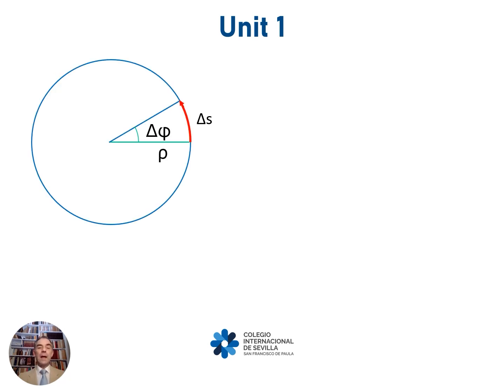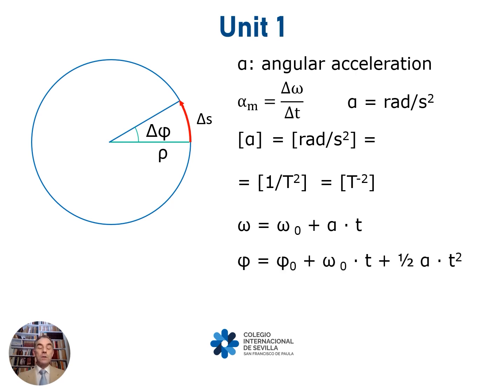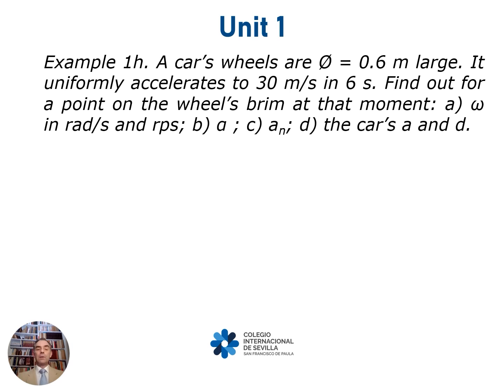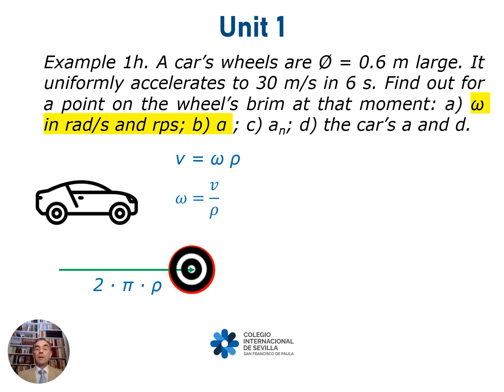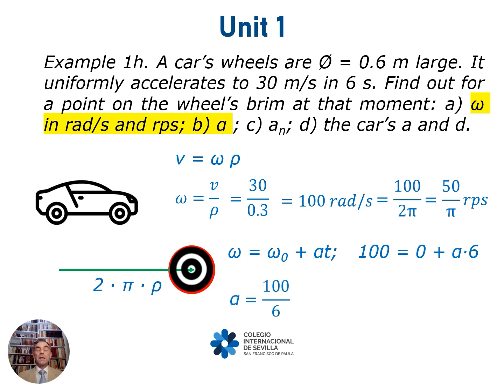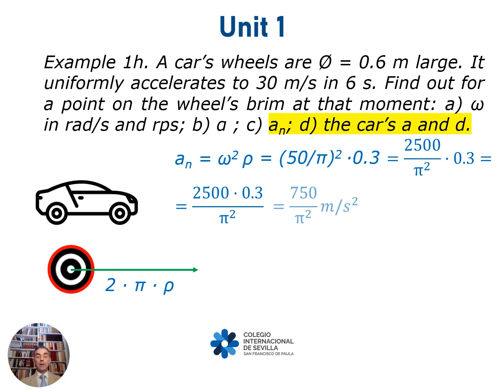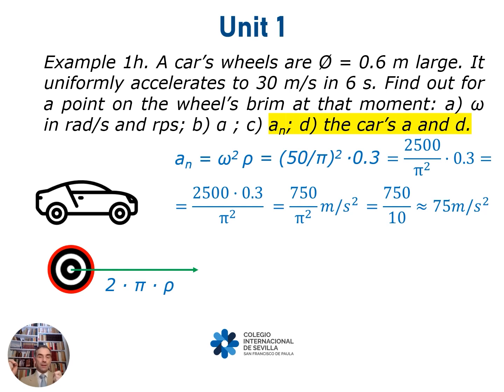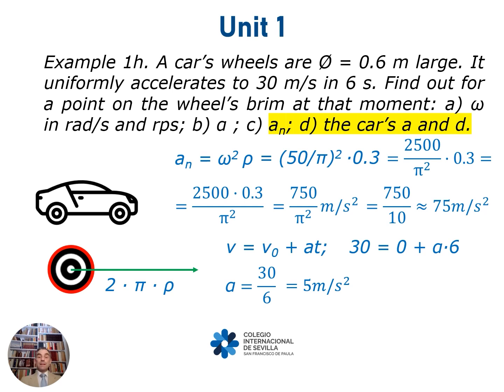Y8C - Sciences: Unit 1 - Lesson nº4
🔬✨ Sciences Y8 - C-MYP | Unit 1: Kinematics - Lesson nº4

The study of motion is essential to understanding the impact of globalization and sustainability in our world. Moving bodies experience different types of motion, and even different parts within a complex mechanism exhibit unique motions that contribute to its overall function.

In this video, the Director and Science teacher, Mr. Luis Rey, continues to explore Unit 1. This unit will be divided into a series of 6 videos, providing a comprehensive understanding of the topic.

Additionally, the content will be enriched by workshop-style videos, designed to dive deeper into the key concepts and enhance the learning experience.